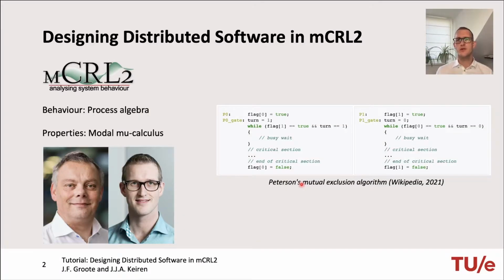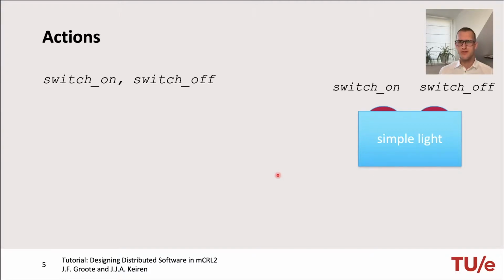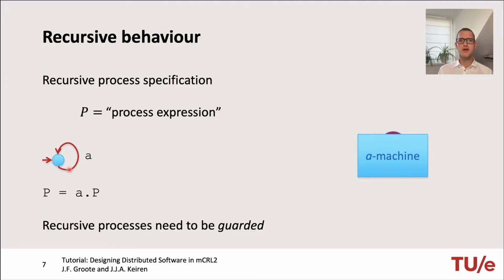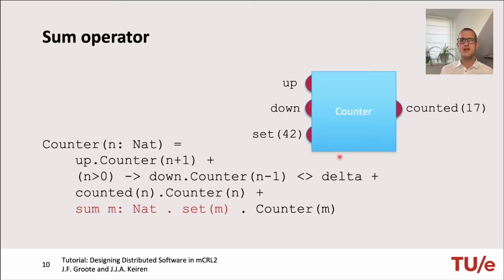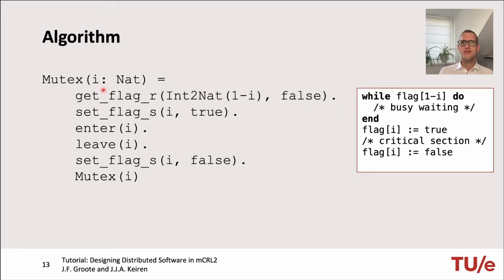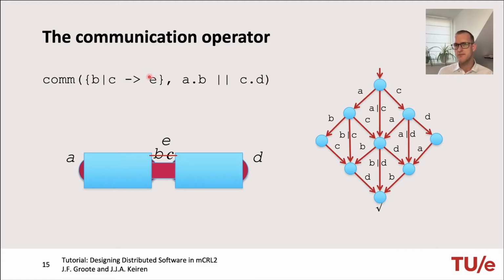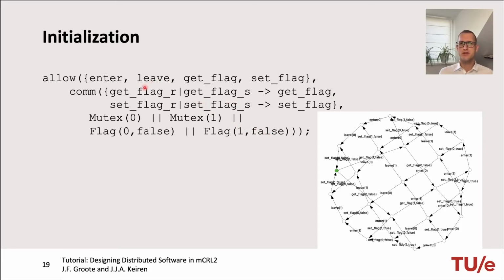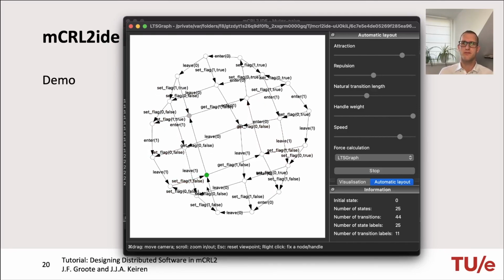Tutorial: Designing Distributed Software in mCRL2 - Creating Behavioural Models of Parallel Software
Distributed software is very tricky to implement correctly assome errors only occur in peculiar situations. For such errors testing is not effective. Mathematically proving correctness is hard and time consuming, and therefore, it is rarely done. Fortunately, there is a technique in between, namely model checking, that, if applied with skill, is both efficient and able to find rare errors.

In this tutorial we show how to create behavioural models of parallel software, how to specify requirements using modal formulas, and how to verify these. For that, we use the mCRL2 language and toolset We discuss the design and evolution of well-known mutual exclusion protocols, and how model checking not only provides insight in their behaviour and correctness, but also guides their design.

This first part introduces process algebra for creating behavioural models of parallel software.

This video was presented as part of DisCoTec Tools 2021